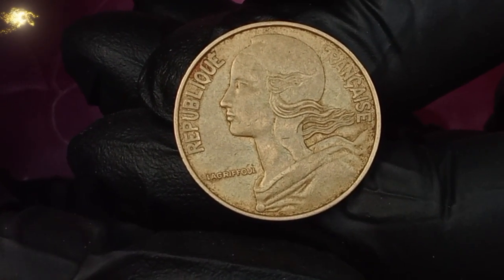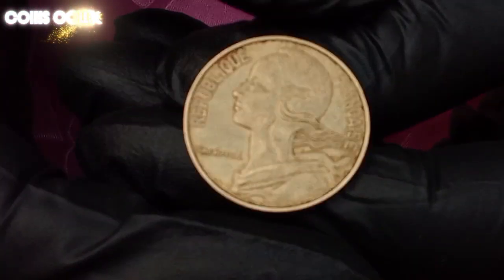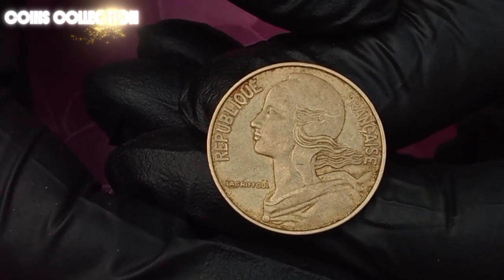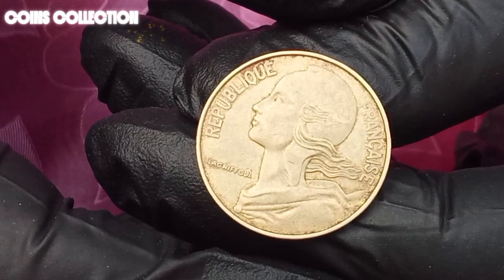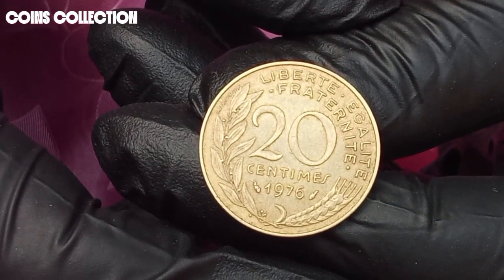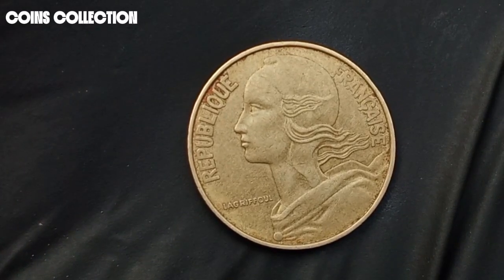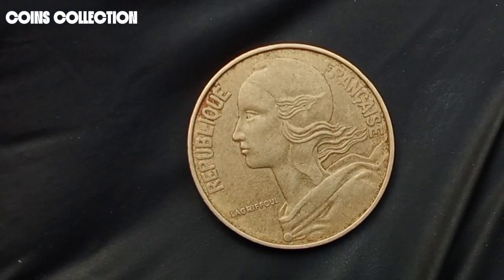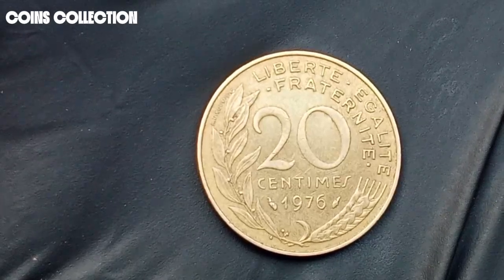Super Rare 20 Centimes | France coin | worth a lot of money | value mint and more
Rarity
Common
A
Country France
Period Fifth Republic  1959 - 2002
Currency French franc
Coin type Circulation coins
Denomination 20 centimes
Year 1983
Composition Aluminium-Bronze
Edge type Smooth
Shape Round
Alignment Coin (180°)
Weight (g) 4
Diameter (mm) 23.5
Thickness (mm) 1.5
Number KM# 930